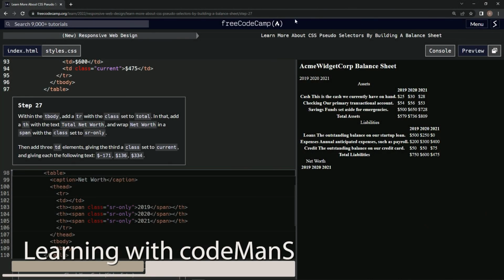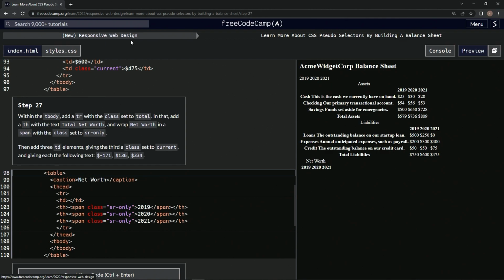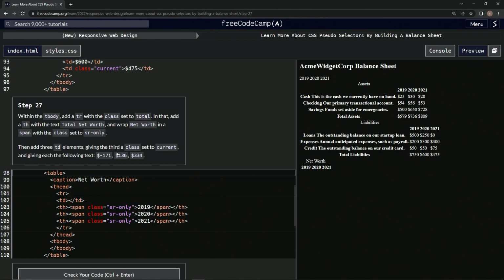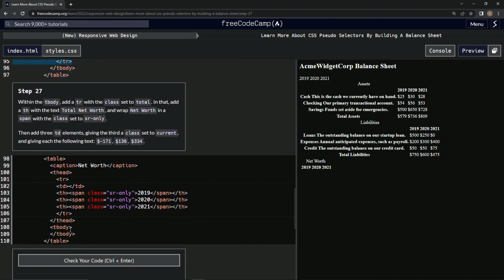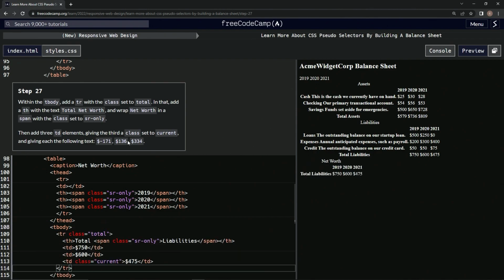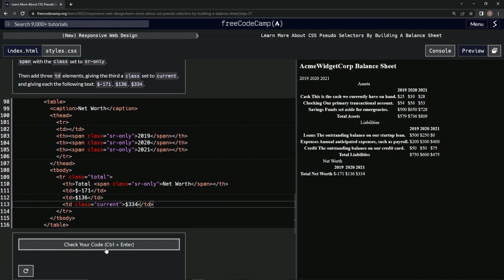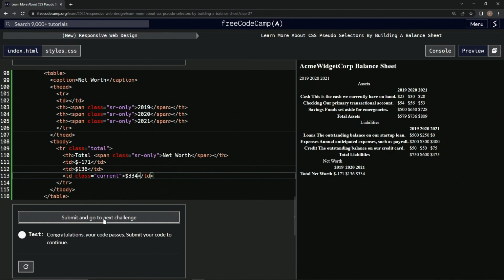learn2code | freeCodeCamp (New) Responsive Web Design - Building a Balance Sheet: Step 27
this one has us creating tr, th, and span elements